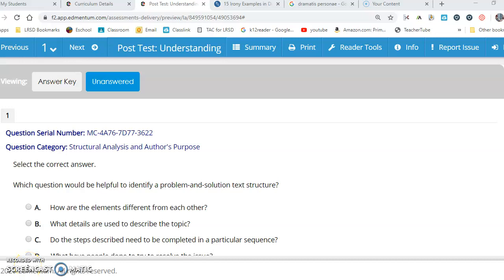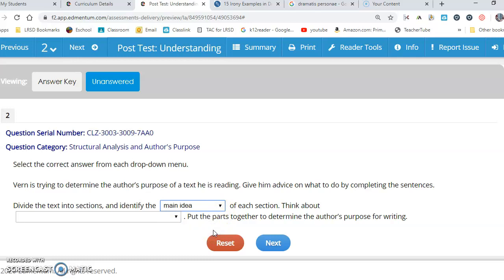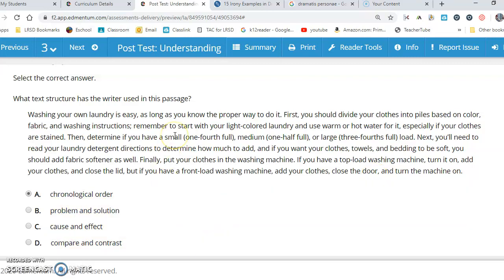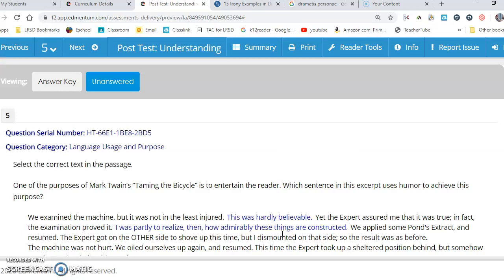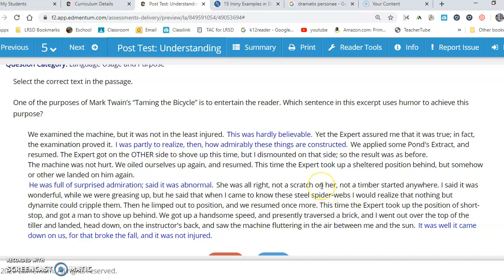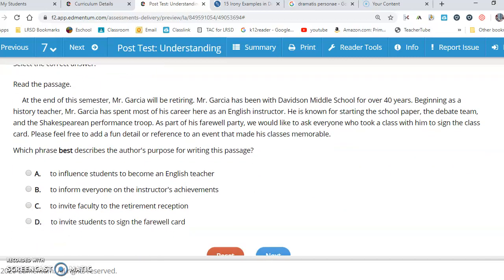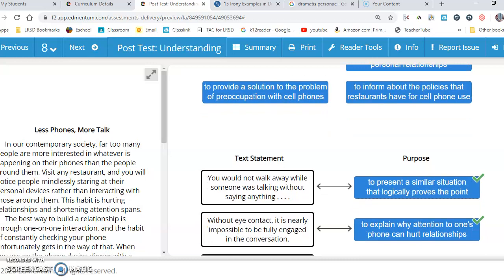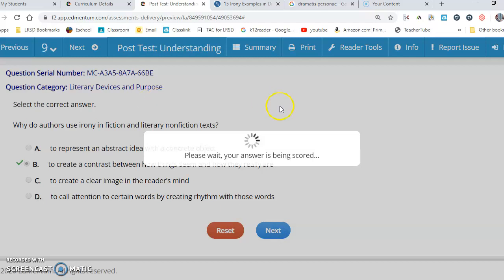Post Test Unit 1 pt.1